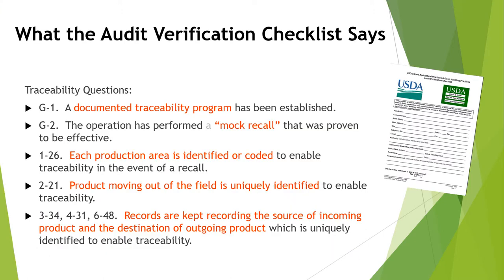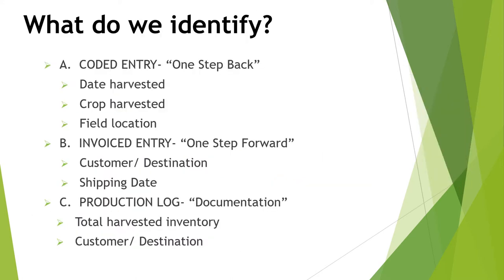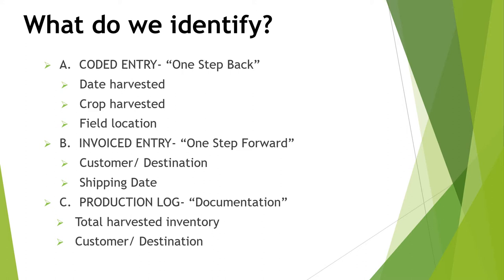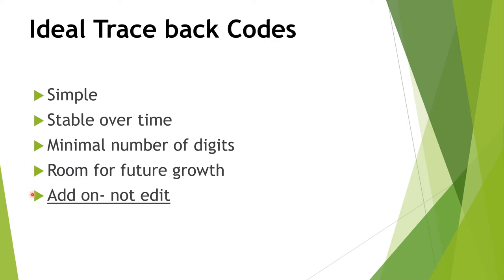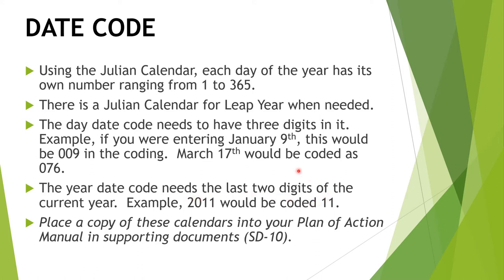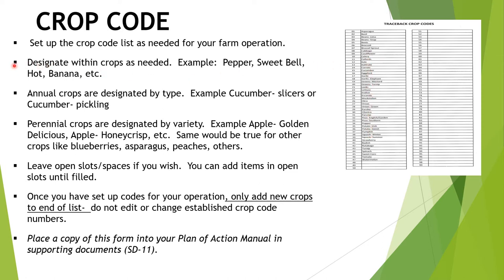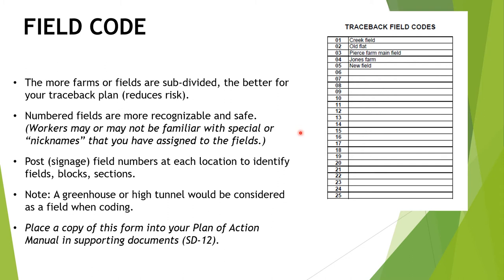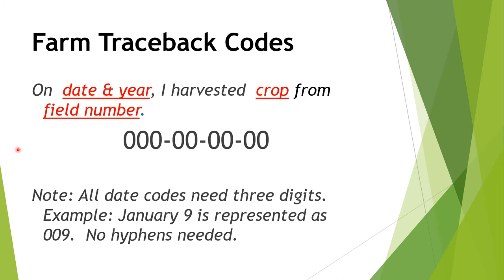Developing a Farm Based Traceability System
Since 2007, we have used this system to train growers on how to develop their farm based traceability system to use with their GAP or HGAP audit.  Now, in 2021 this system is still proving to work well even with the new proposed FDA traceability requirements.  Growers using this system will only have minimal "tweaking" to keep their system up to date.